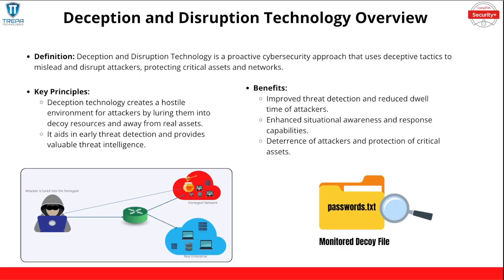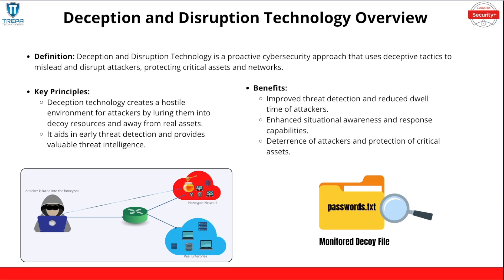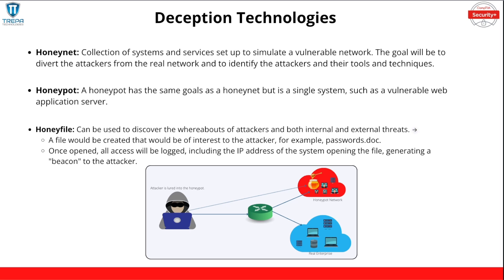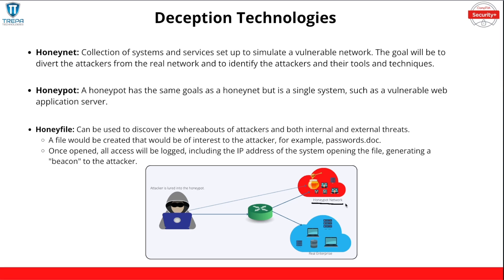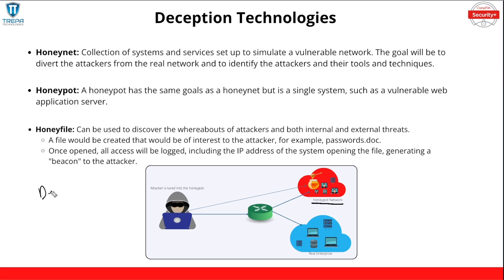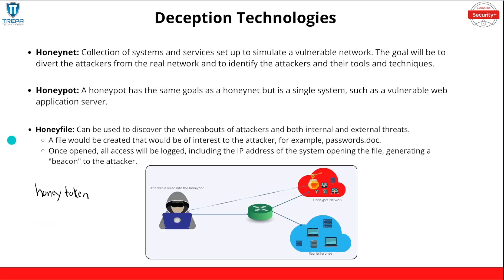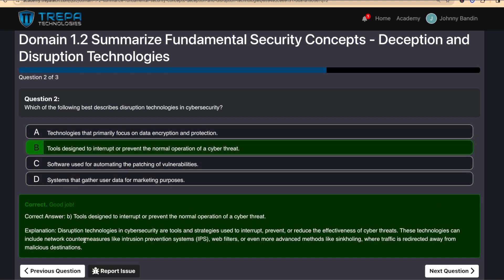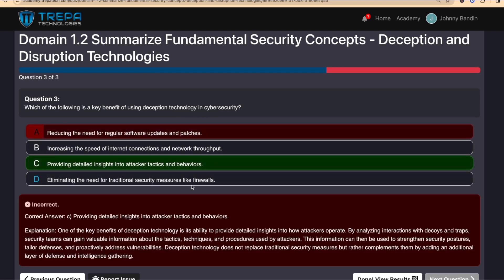Security+ Domain 1.2 Deception Technologies - SY0-701 FULL COURSE